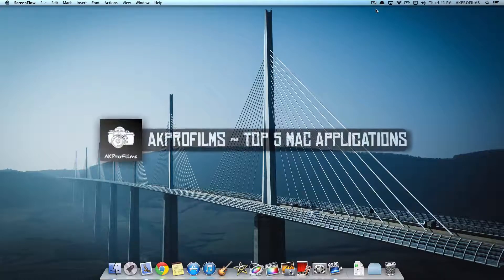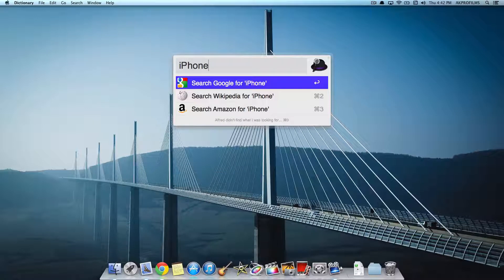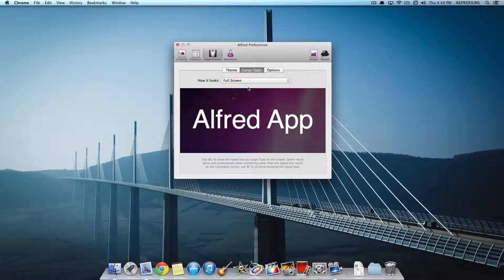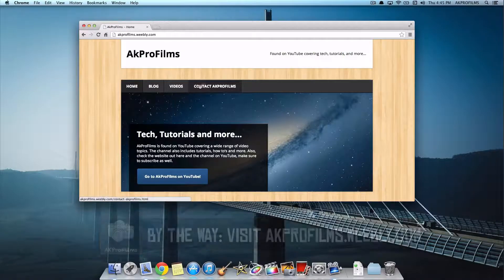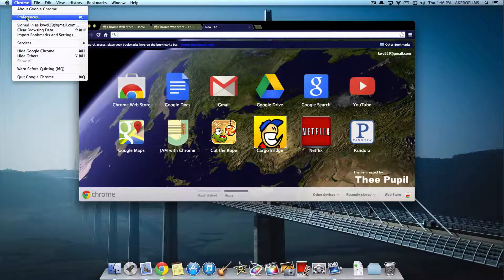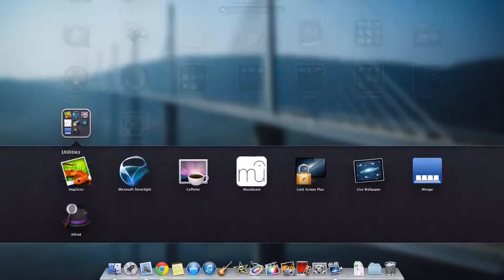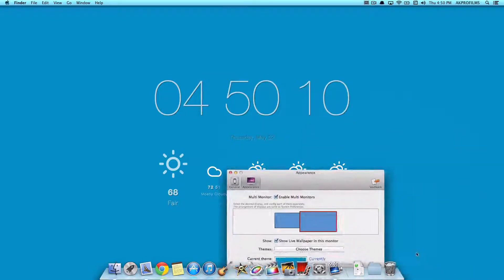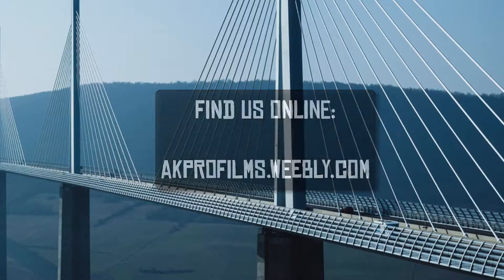 Top 5 Mac Apps for Mountain Lion - Best Apps for your Mac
In this video by AKProFilms, I will show you my top five Mac applications for your Mac computer.

These Apps are:
- Alfred
- Google Chrome
- Mirage
(Link from TechNeverSleeps Channel)
- Caffeine
- Live Wallpaper

-Command Creativity